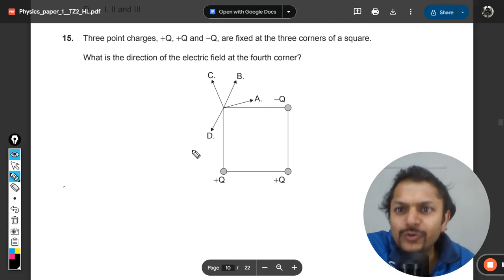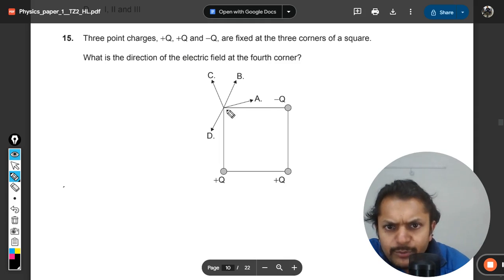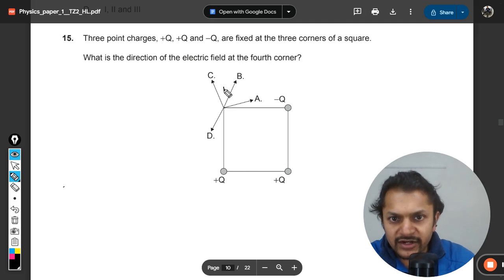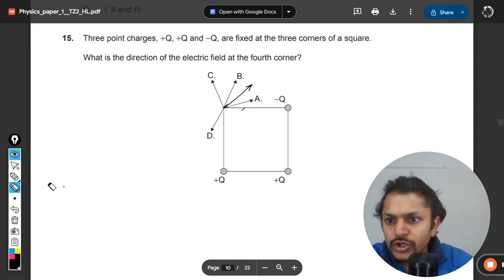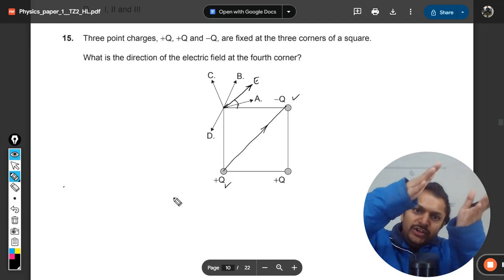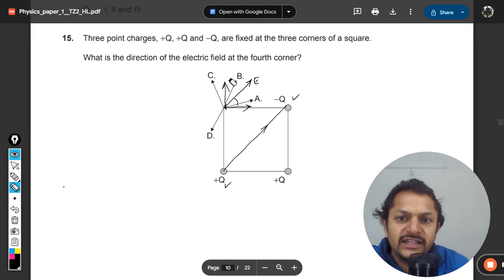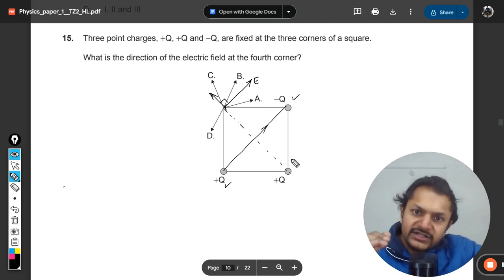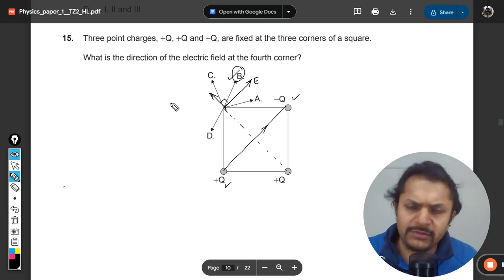Three point charges, +Q, +Q and -Q, are fixed at the three corners of a square. What is the directio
Three point charges, +Q, +Q and -Q, are fixed at the three corners of a square. What is the direction of the electric field at the fourth corner?